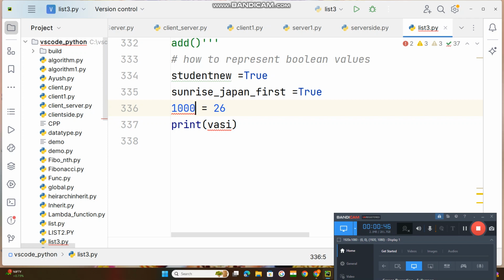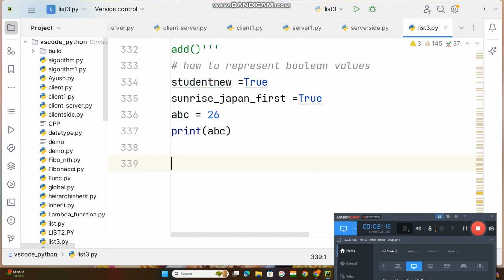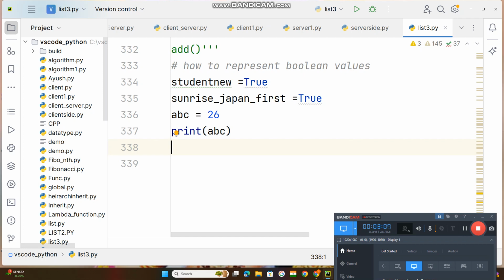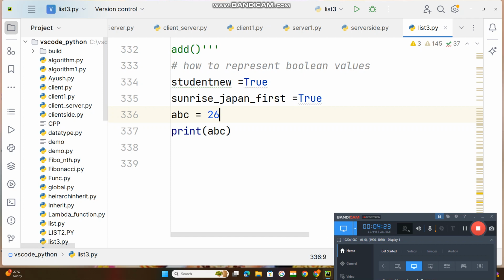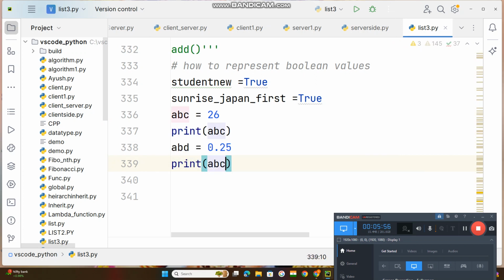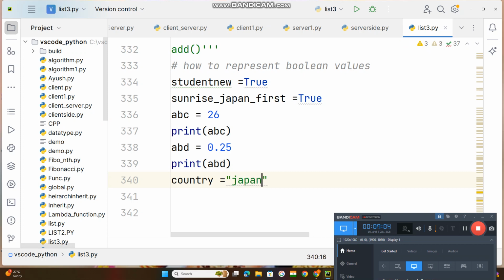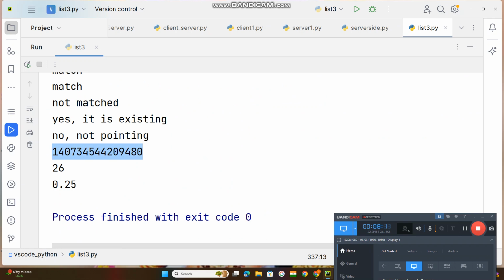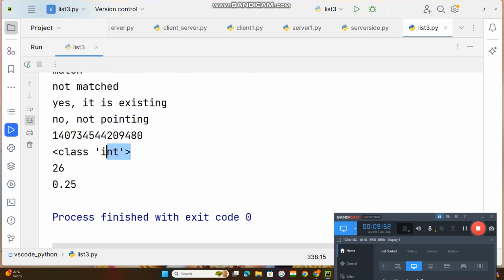PRINT, ID , TYPE FUNCTIONS IN PYTHON